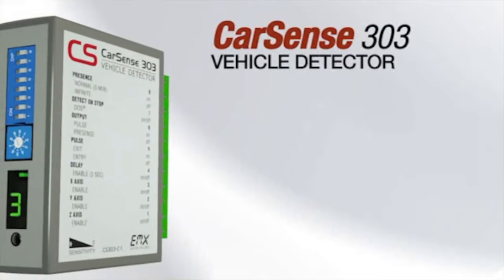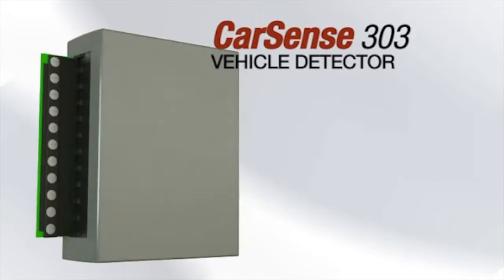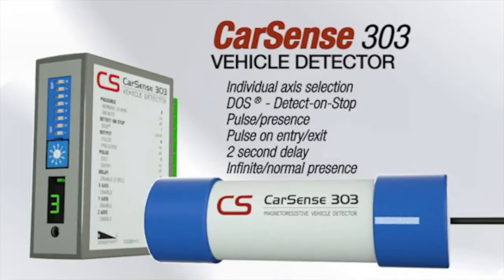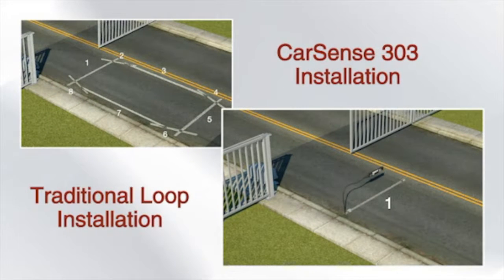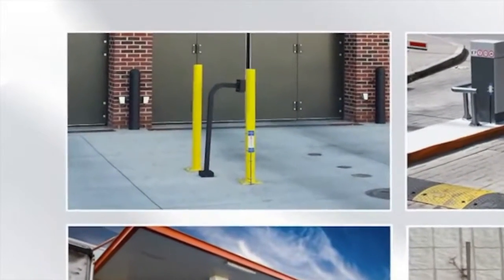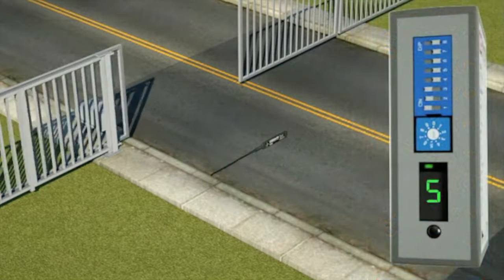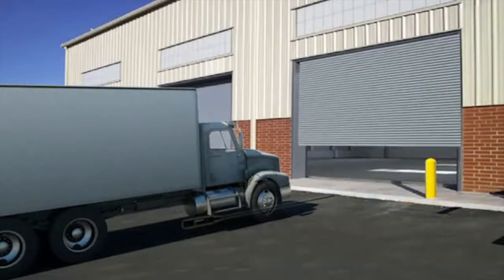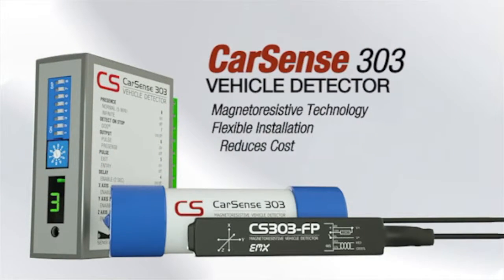EMX CarSense 303 Magnetoresistive Vehicle Detector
The CarSense 303 vehicle detector features advanced 3-axis, magnetoresistive sensing technology that responds to changes in the Earth's magnetic field caused by ferrous objects. Three sensing elements provide measurements in the X, Y and Z axes to improve detection sensitivity when used in either above or below ground installations.

The CS303 is equipped with our new DETECT-ON-STOP™ or (DOS®) feature, which allows detection only when a vehicle has come to a complete stop.

Applications:

- Boom gate control
- Drive thru and car wash vehicle detection
- Truck/lorry detection at vehicle docks
- Vehicle counting in car parks and toll booths
- Truck and tow-motor detection for industrial gates and doors